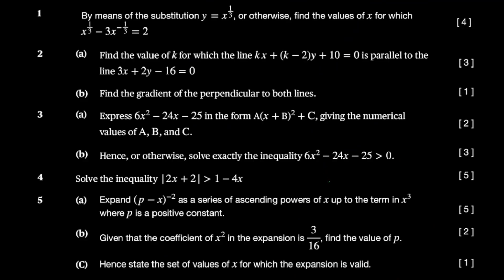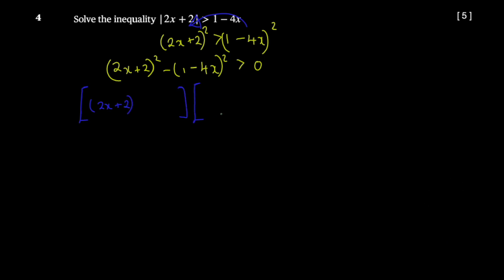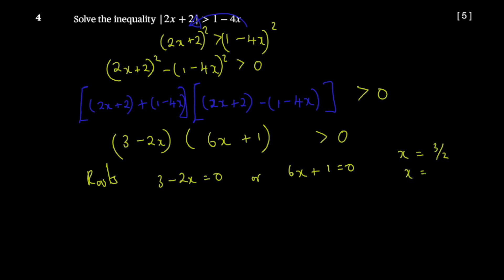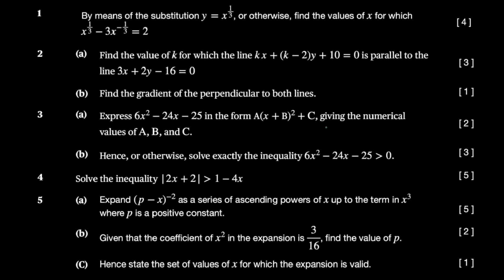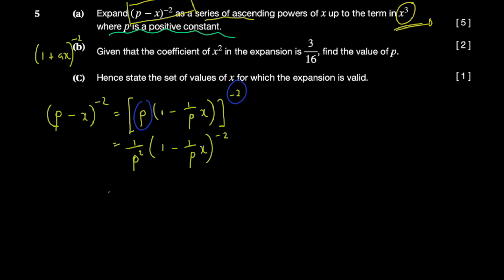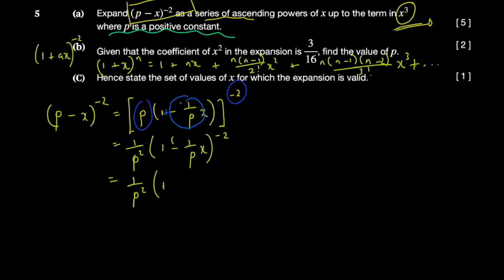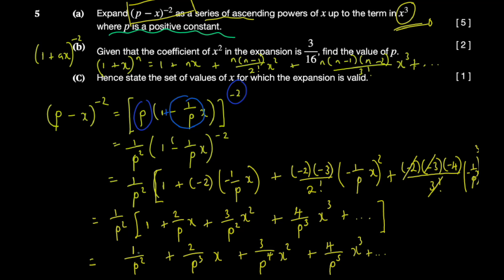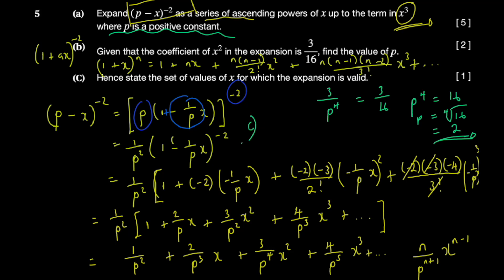A' Level Maths | ZIMSEC Paper 1 June 2020| Question 5 | [Edexcel AQA ]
This is part 5 of primaEd's ZIMSEC Advanced level Paper 1 for June 2020. This is a problem walkthrough for A'Level quadratic inequalities.

The material is provided by primaEd, the leading edutech company in Zimbabwe. Join hundreds of Zimbabweans in learning online on primaed.com. Our mission is to use fun and intuitive learning techniques to encourage scientific curiosity and innovation as well as promote local literary interest in research, authorship, and academia, as these relate to competence in personal and corporate development.